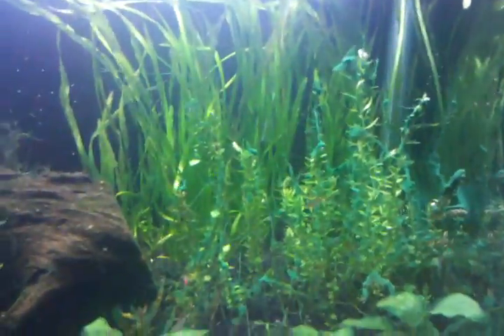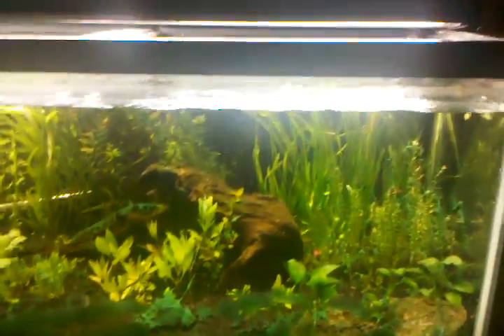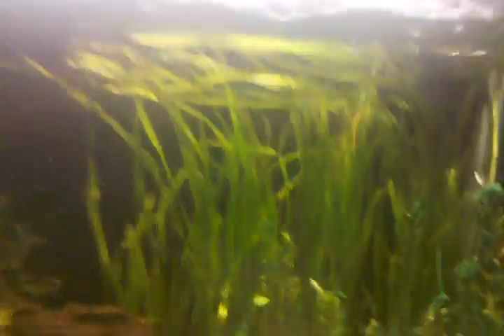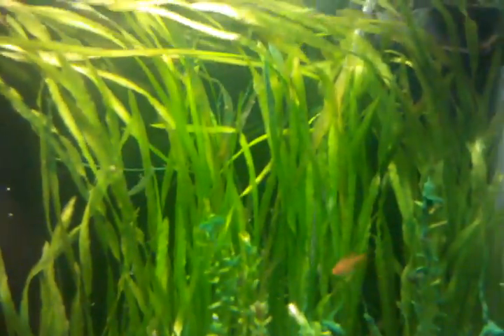Just an update! Graduatin!